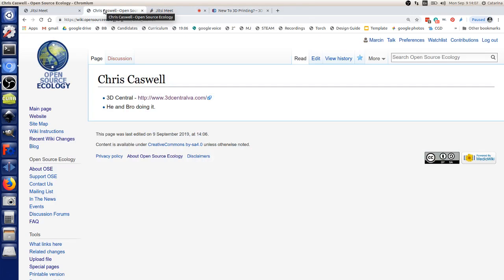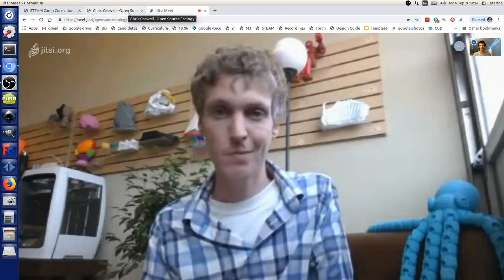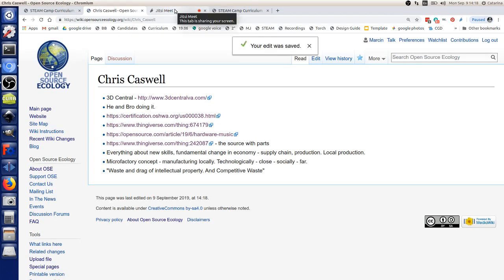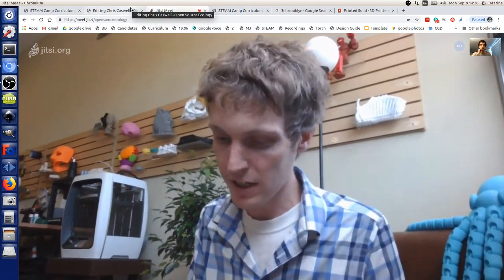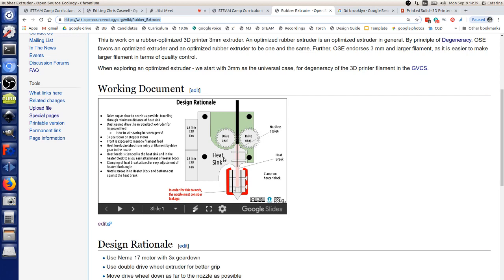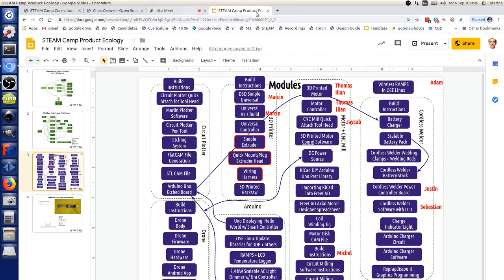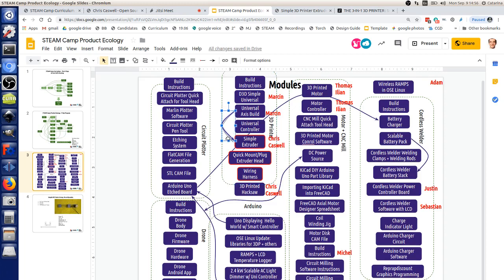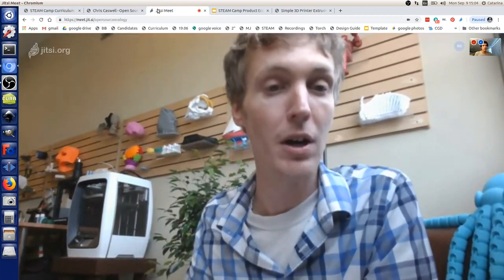Chris Caswell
Building the team of Instructors for the STEAM Camp.